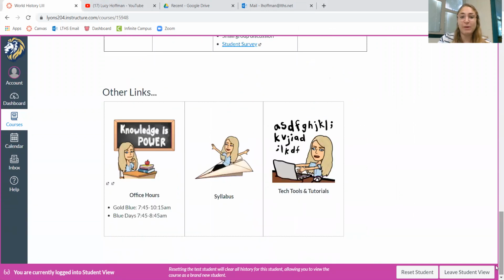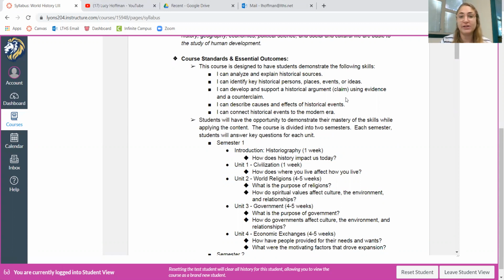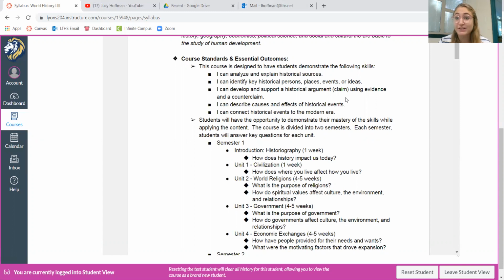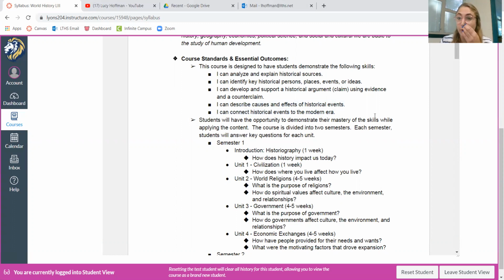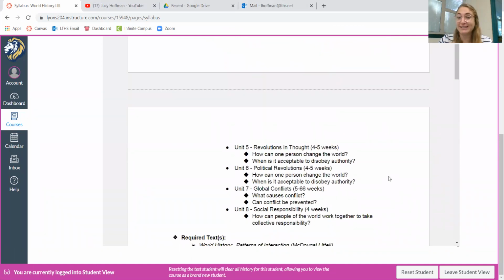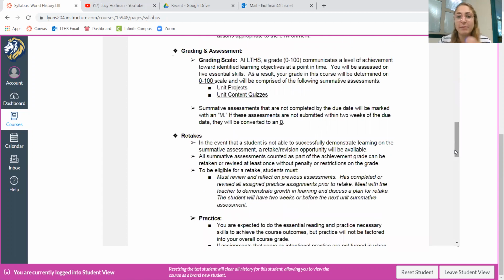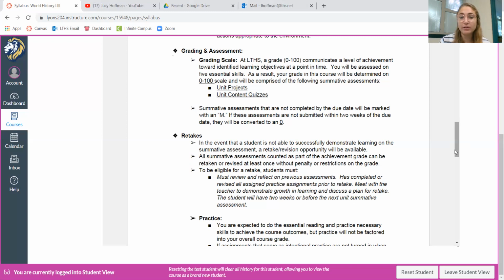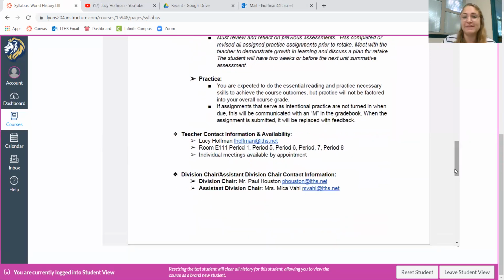Hoffman, Lucy World History